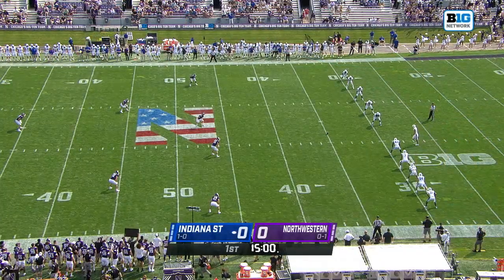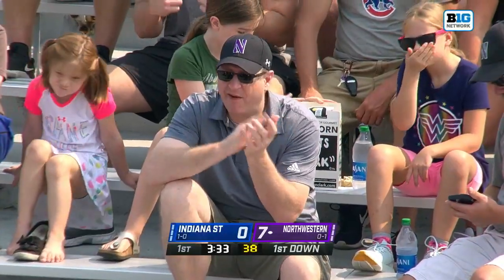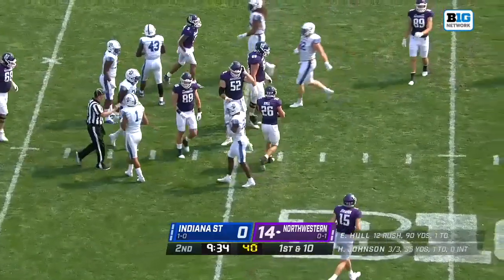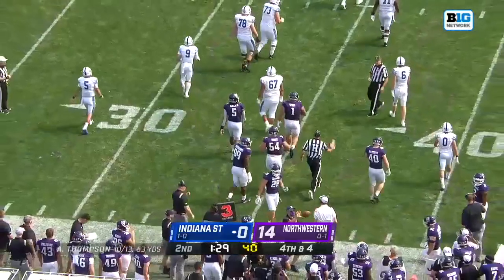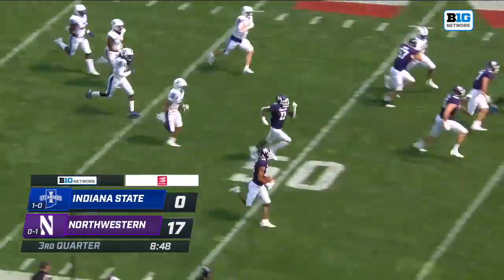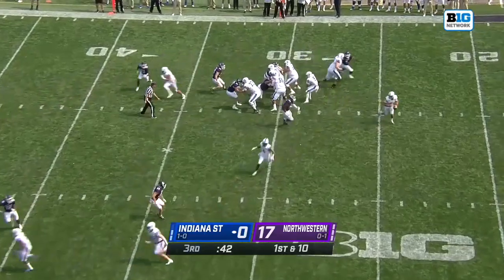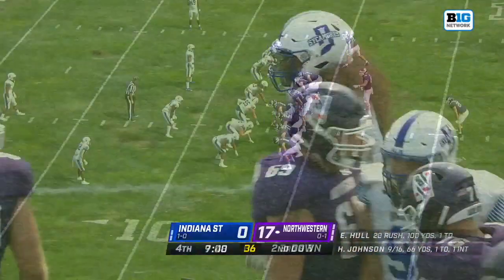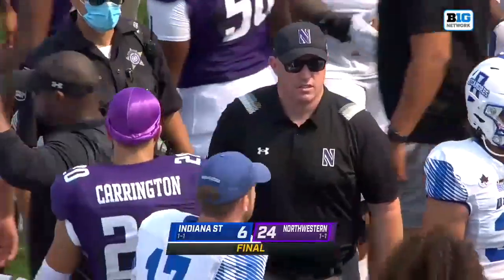Condensed Game: Indiana State at Northwestern | Sept. 11, 2021 | Big Ten Football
Northwestern RB Evan Hull rushed for 126 yards and two touchdowns in a 24-6 win over Indiana State.